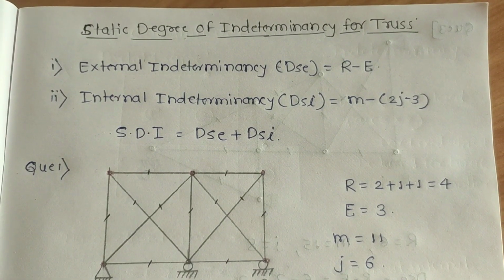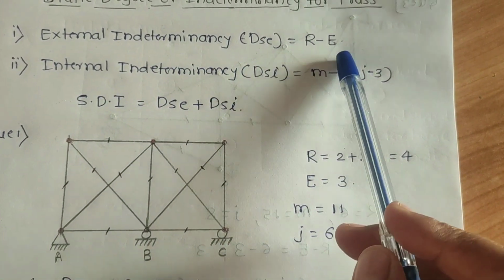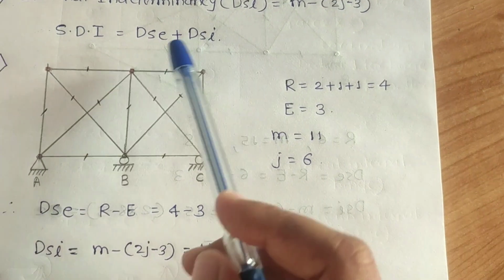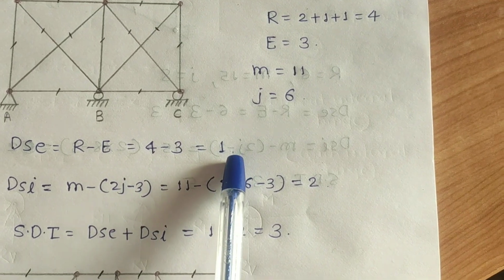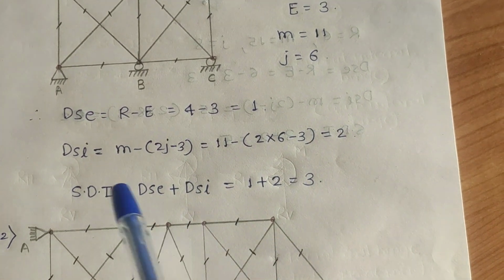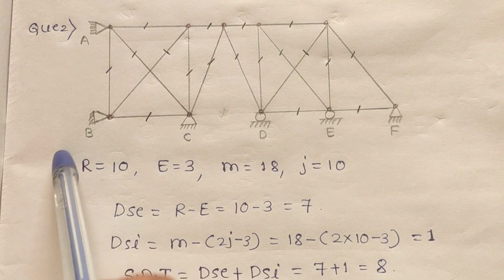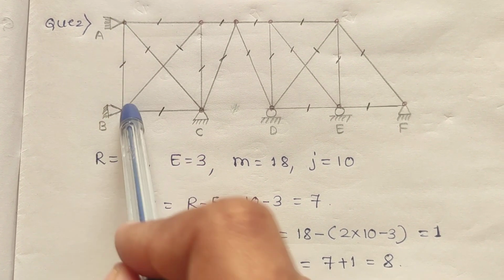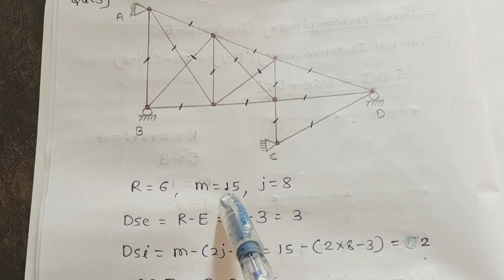Static degree of Indeterminacy for Truss..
Calculation of Static degree of Indeterminacy for Truss..